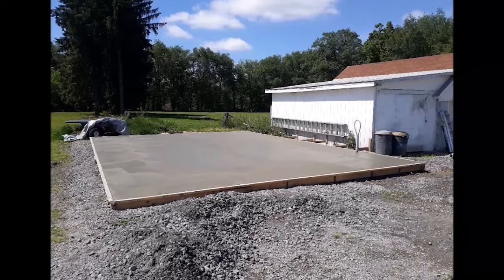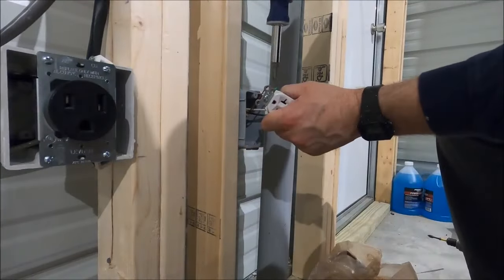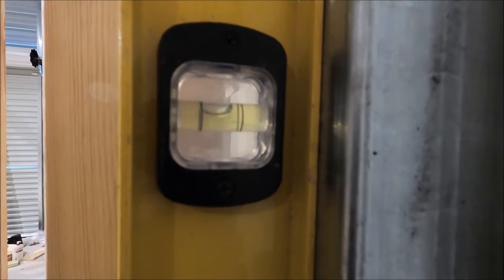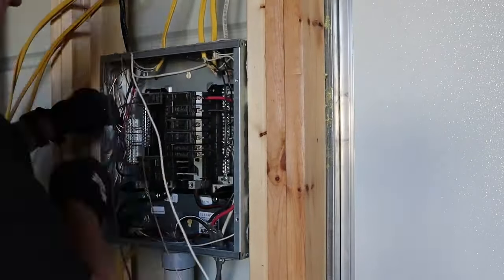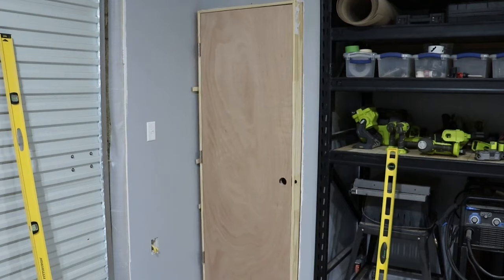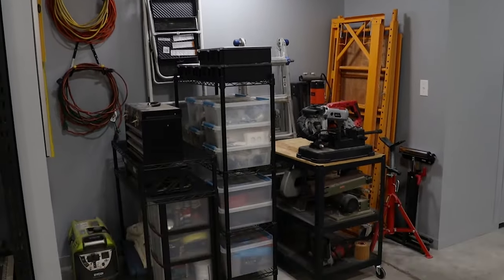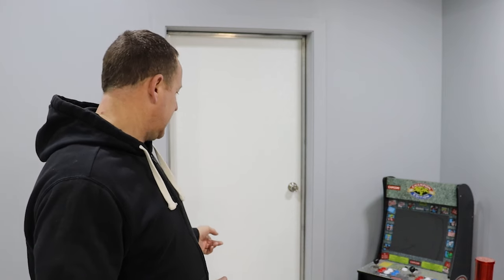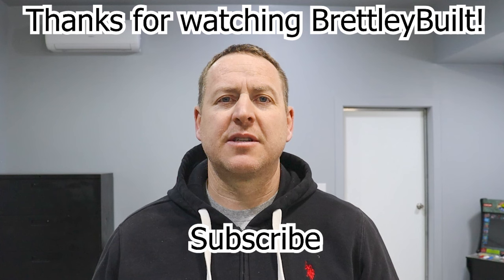Compilation of Carolina Carport Metal Garage Interior Construction | 2 Year Review of Metal Garage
Interior construction of Carolina Carport metal garage is complete and a timelapse shows wood framing, electrical wiring, TOSOT minisplit, insulation, drywall, ceiling fan, door and trim installation.  The interior is now like a regular home living room which will allow us to use the building for get togethers as well as typical shop projects. A short review at the end explains problems with the metal garage doors.